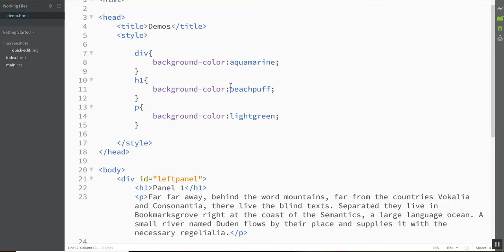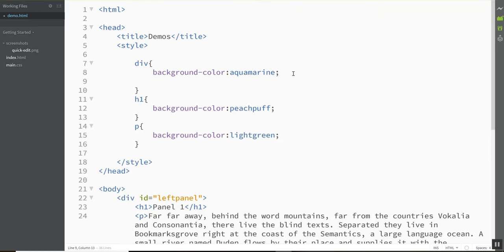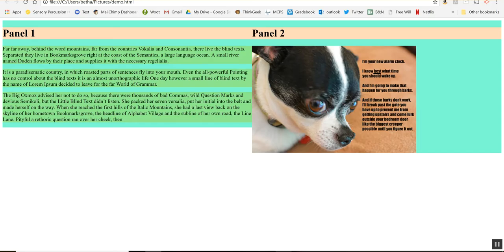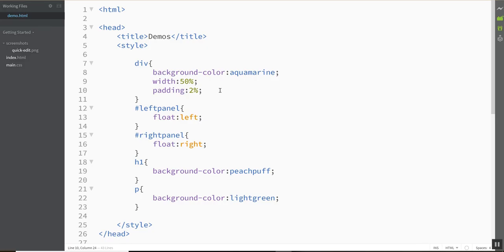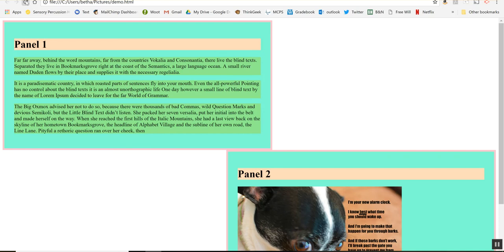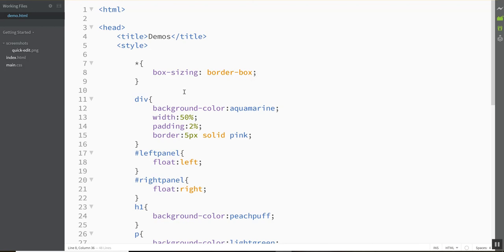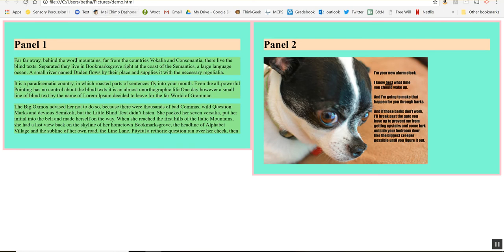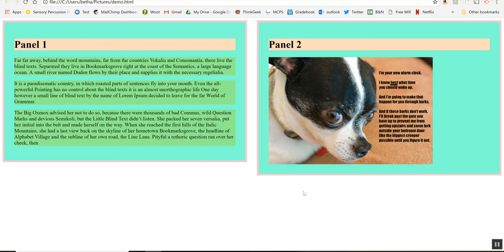CSS - Box-Sizing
Changing box-sizing to border-box helps you more easily figure out how much spacing elements will take on a page.